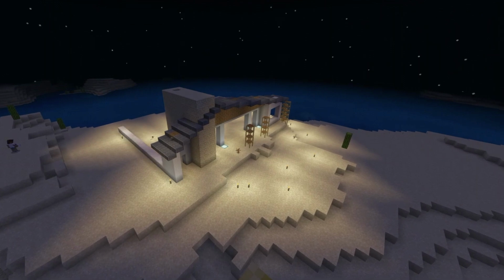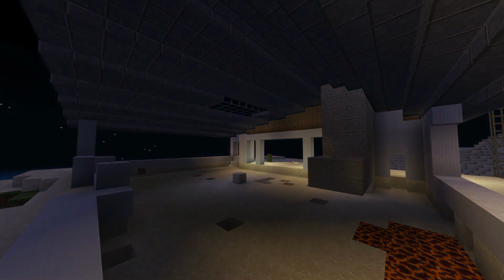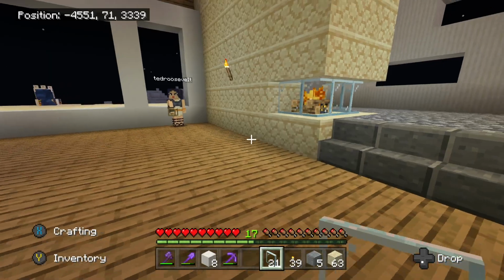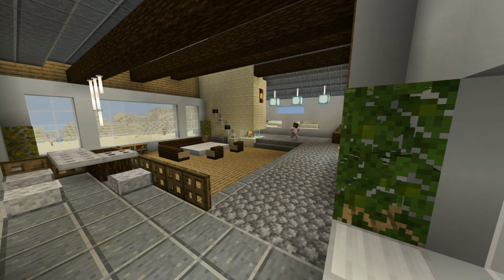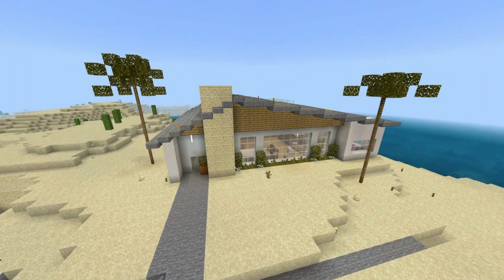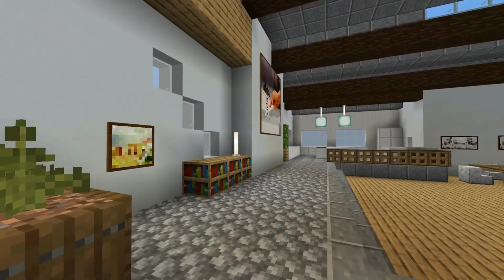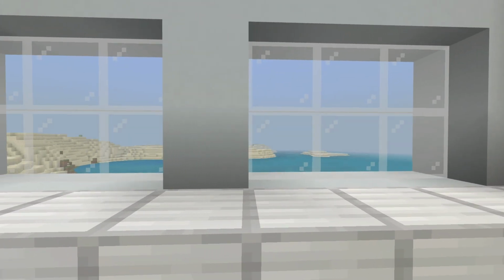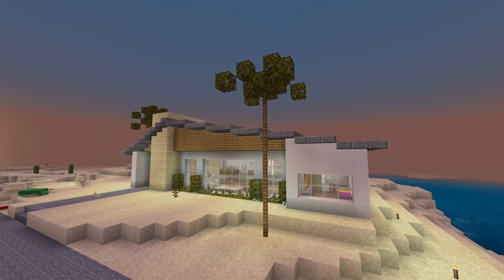How to Build a Mid Century Modern 50s Ranch House on Minecraft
Here is a building timelapse of me building a mid century modern home on Minecraft.